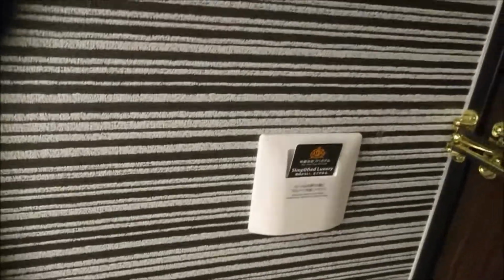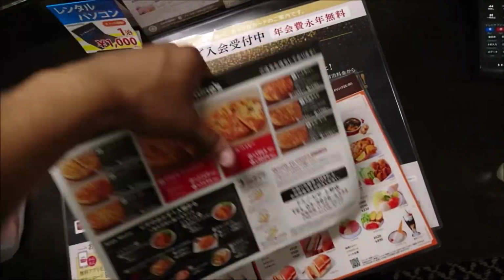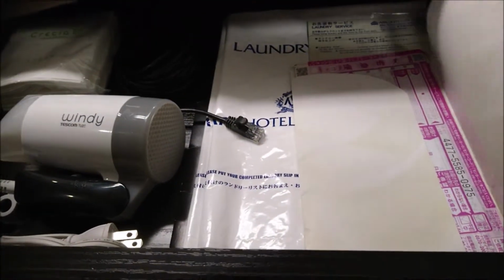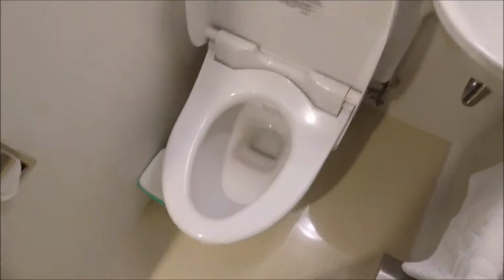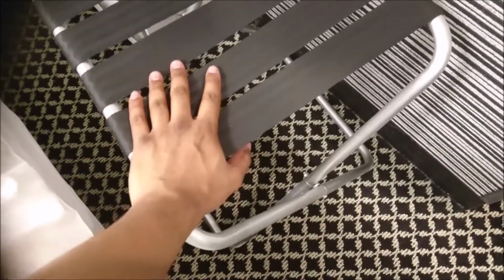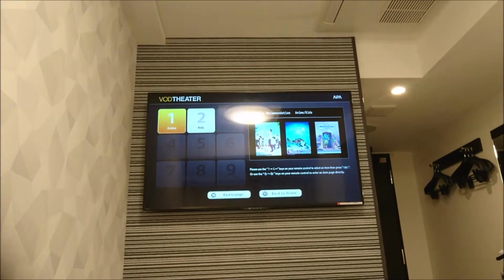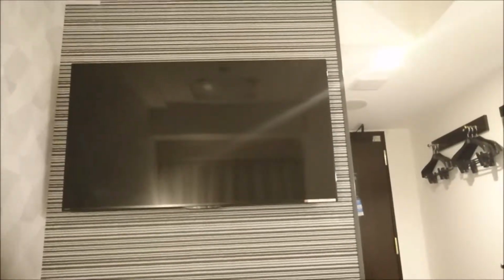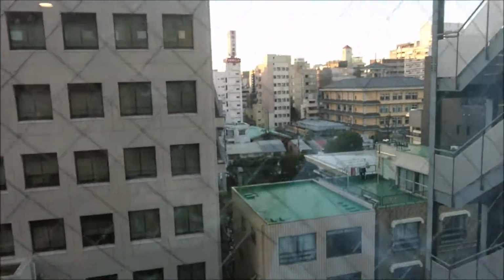Tokyo Adventures - APA Hotel Tour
It may be needed to up your volume a bit!
This is because a smartphone microphone is wack.
I bought a camera, so the quality will be much, much better in the future!
Hi there!

Welcome to my video series called ''Tokyo Adventures''.
I this series I will be sharing my solo trip to Tokyo, Japan with you!
I'll give you a tour inside an APA Hotel!
APA Hotels and Resorts is a famous hotel-chain in Japan.